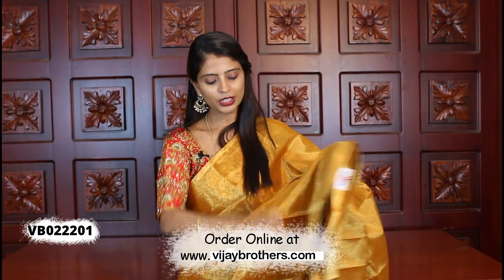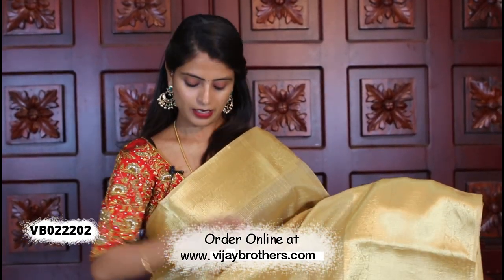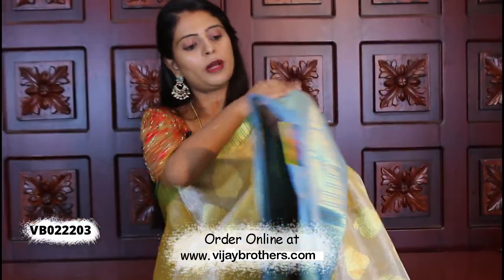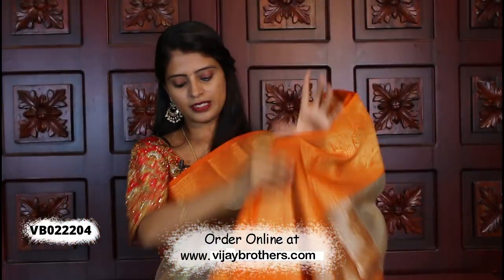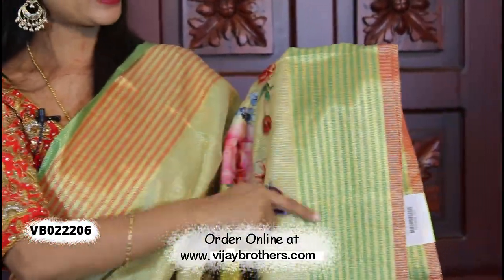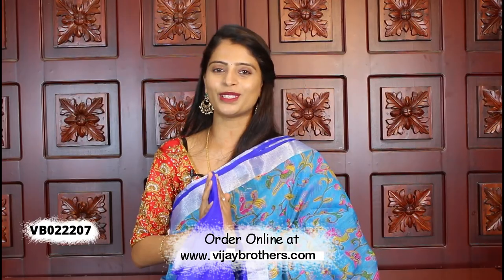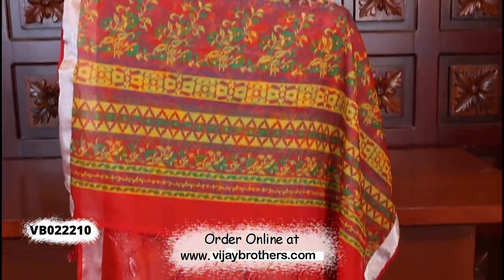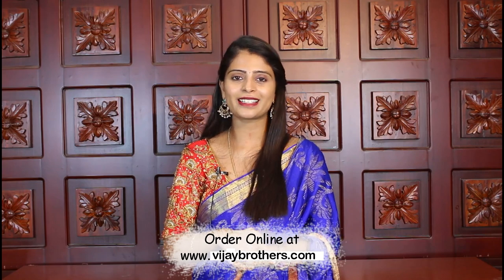Tissue Sarees Collections In Very Low Price | Vijay Brothers Sarees Showroom